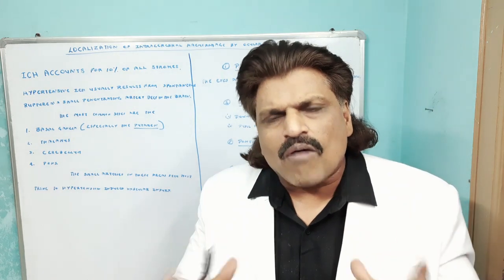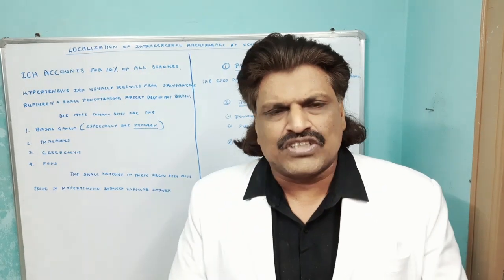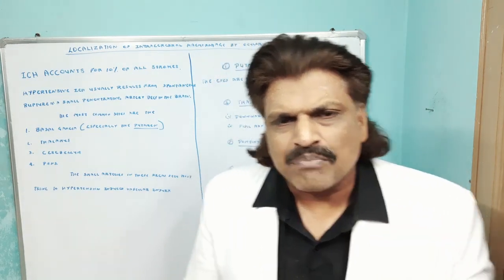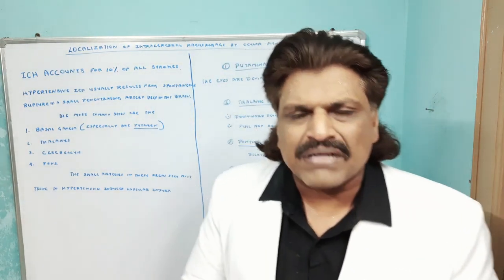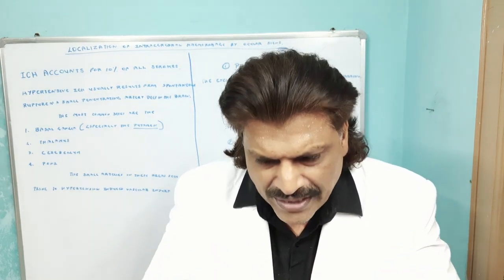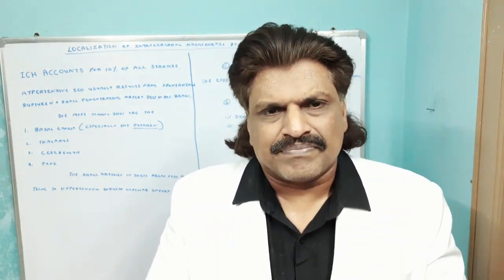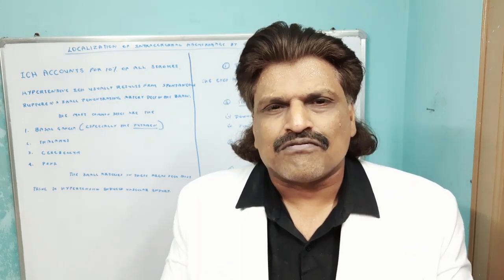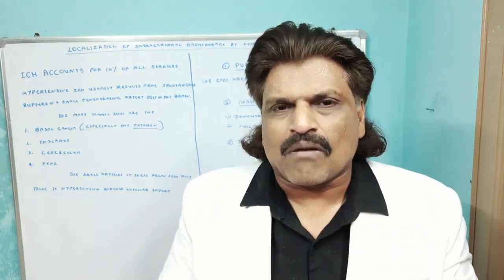INTRACRANIAL HEMORRHAGE & EYE SIGNS -THE CLINICAL PEARLS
The Might of Eye signs in  the Diagnosis of Intracranial hemorrhage Explained.